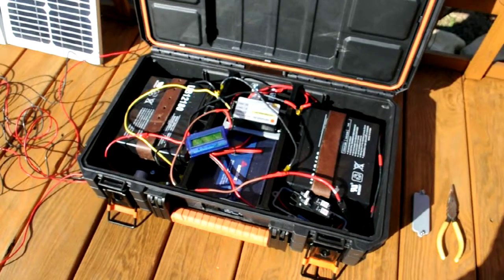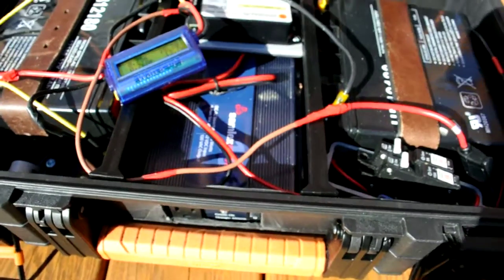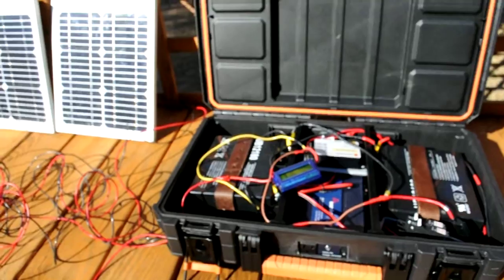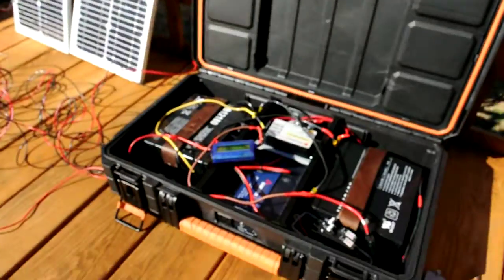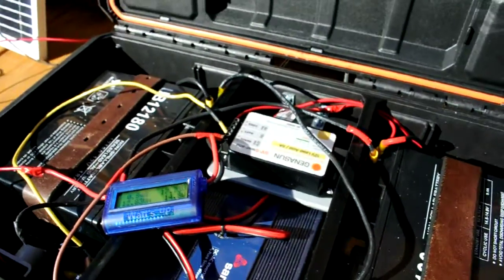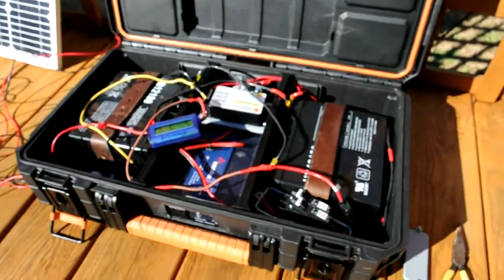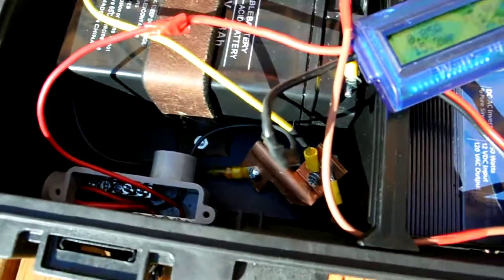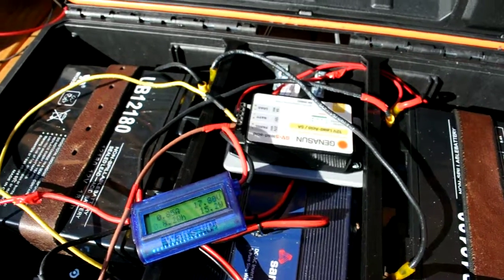Portable Solar Generator (20 watt)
Video of a Portable Solar Generator I just made.  It is about 35 lbs and is made from a Ridgid hard case.  It has two 10 watt panels, two 18 Amp hour batteries, a Samlex Pure Sine 150 watt inverter, a Genesun 5 amp charge controller and a 12 volt input.